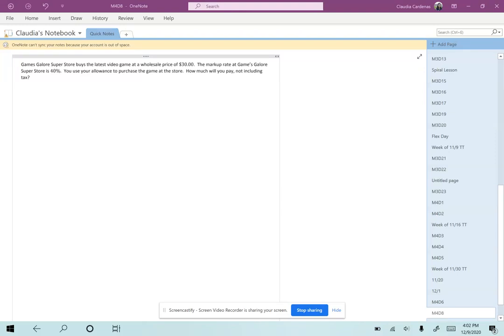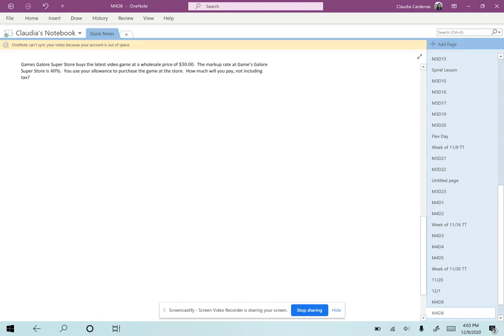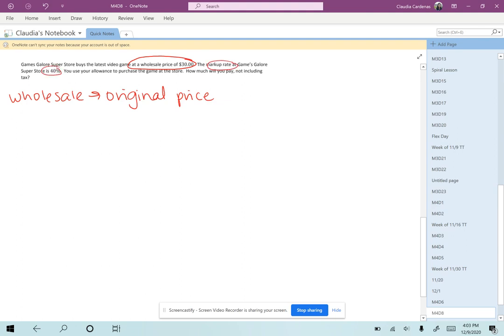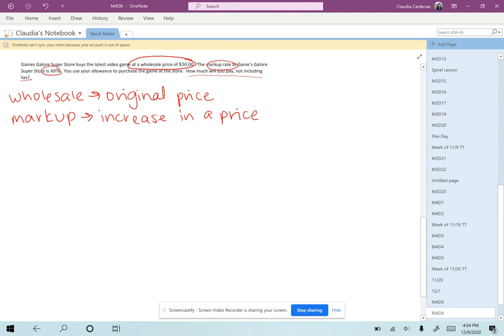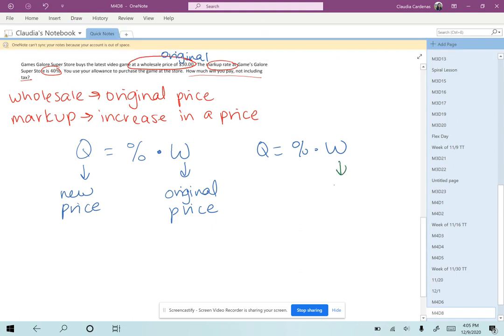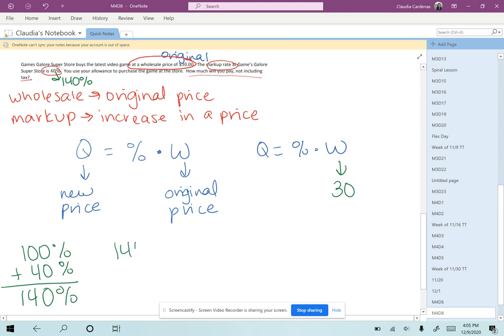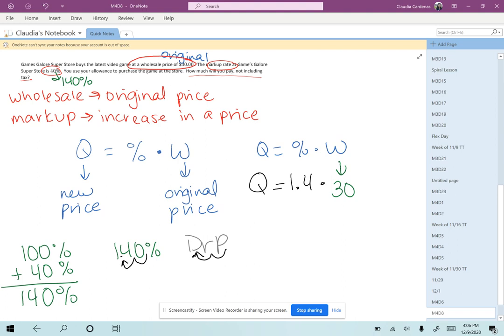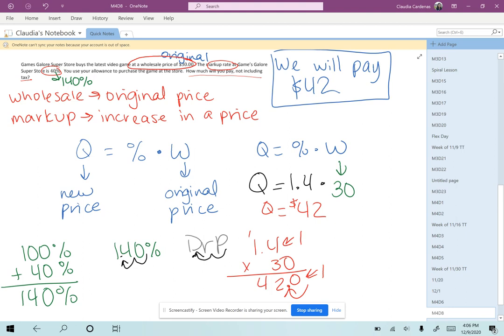M4d8 model 1